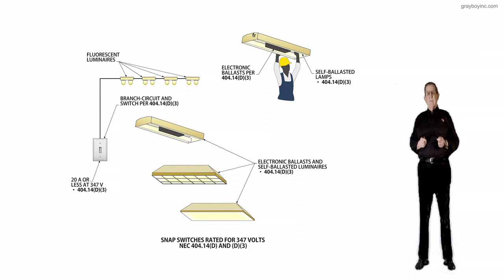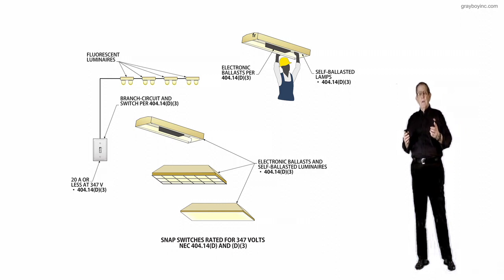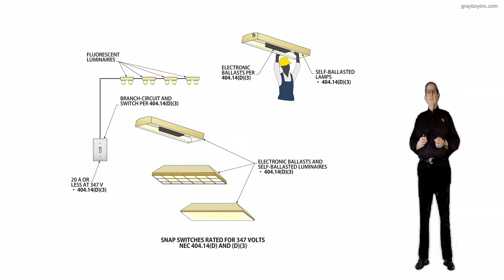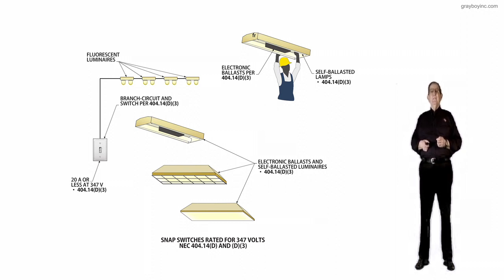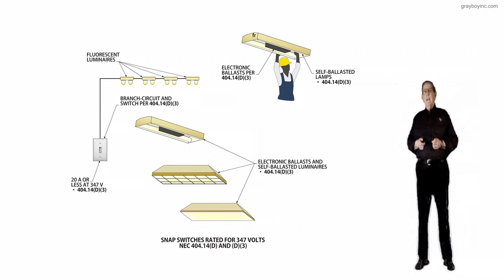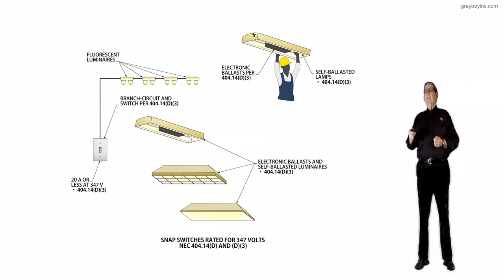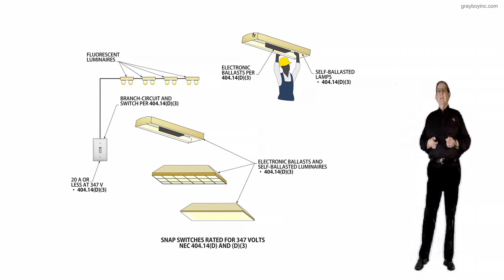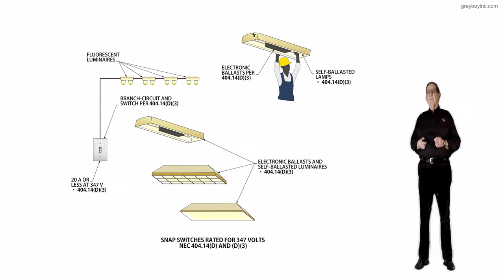404.14(D) AND (D)(3)